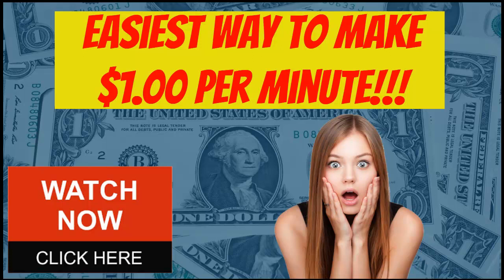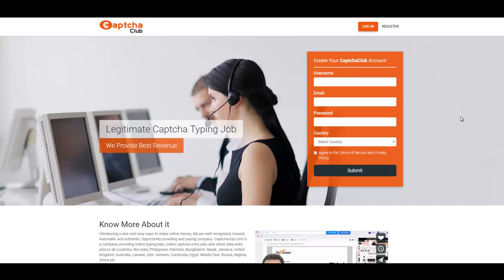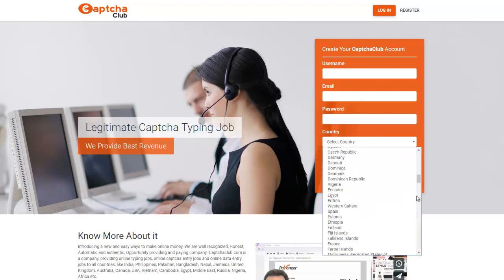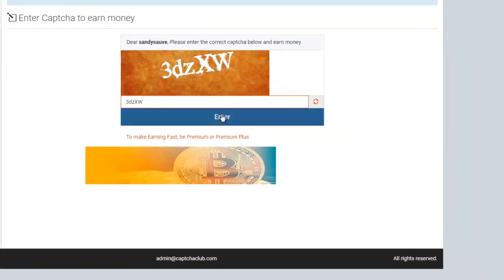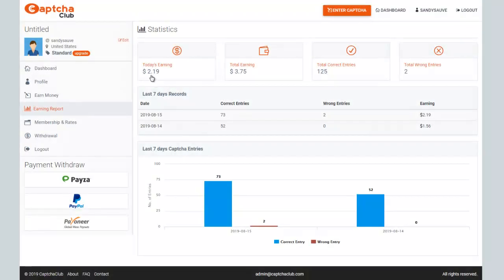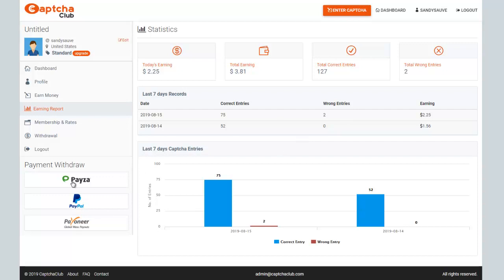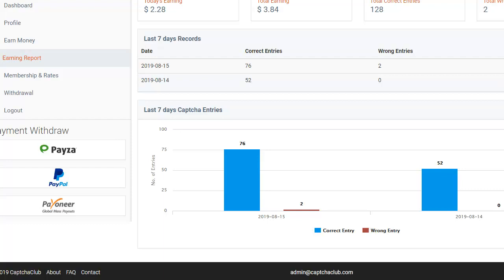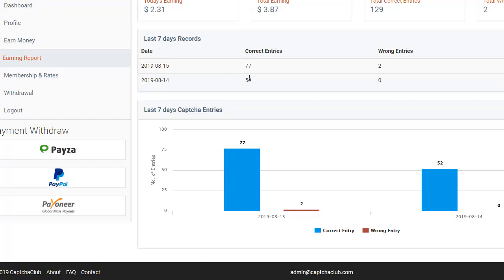Easiest Way To Make $1 00 Per Minute Online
Easiest Way To Make $1 00 Per Minute Online. On this video I walk you through probably the easiest way to make a little extra money online working at home there probably is available.

My #1 Way to Make Money Online Recommendation.

Show Notes & Links as mentioned in this video...

ways to make money online fast
ways of making extra money online
how to make 100 dollars fast
how to make 100 dollars a day